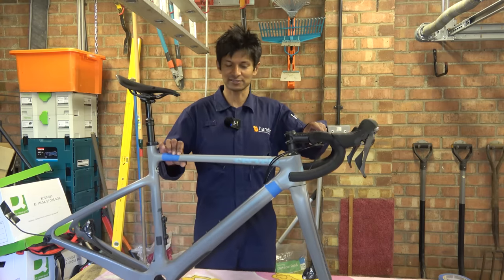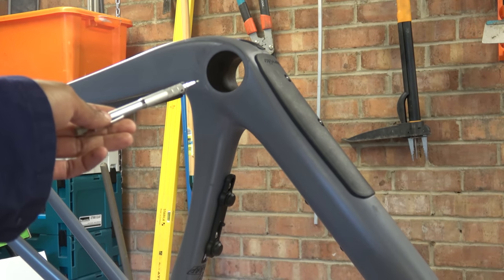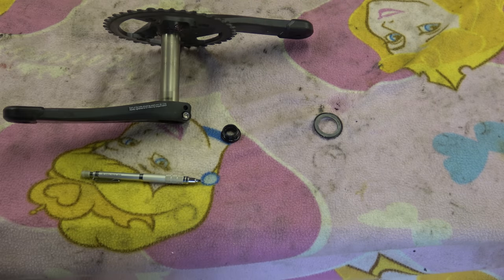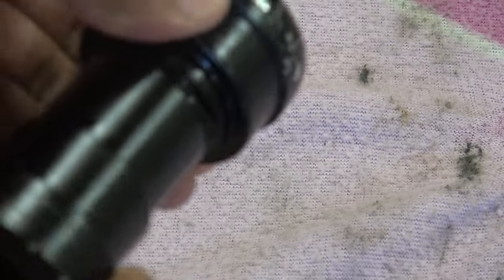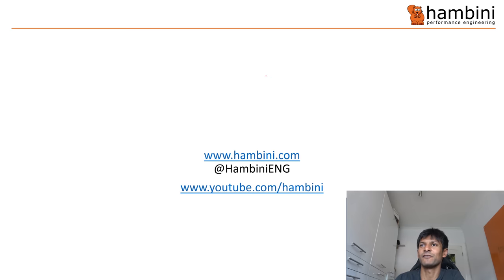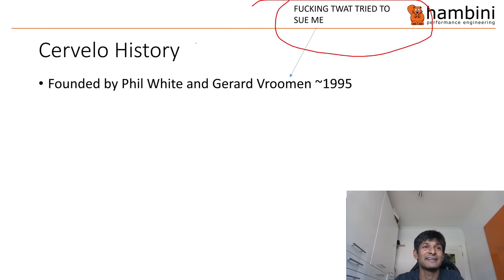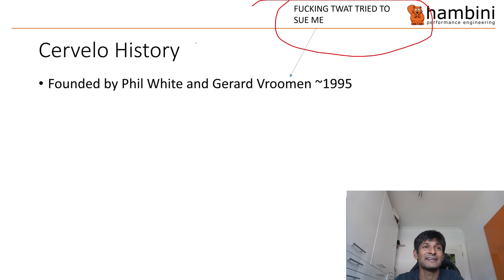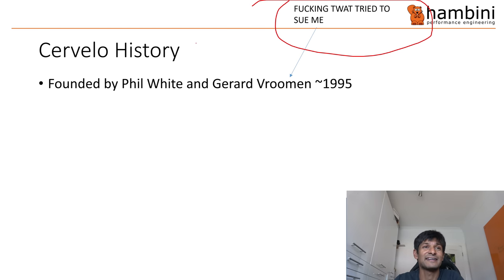Broken in 40 miles: CERVELO ASPERO:.HAMBINI REAMS CERVELO... AGAIN!!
This Cervelo Aspero was brought in by a Criminal barrister who was miffed that his bottom bracket had broken after about 40 miles.

I'm not sure how people are allowed to sell stuff like this, it's utter garbage, and the practice of making a bottom bracket specification that no bearing supplier can support speaks for itself.  A bit of a joke. The headset system was also utter garbage.

It's more telling that Cannondale and Cervelo are owned by the same parent company, but the end product is vastly different.